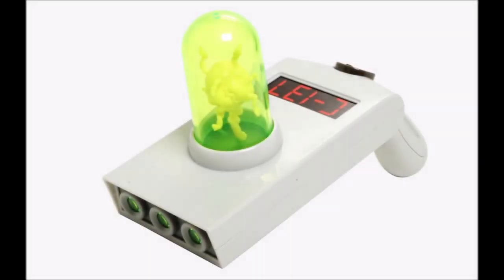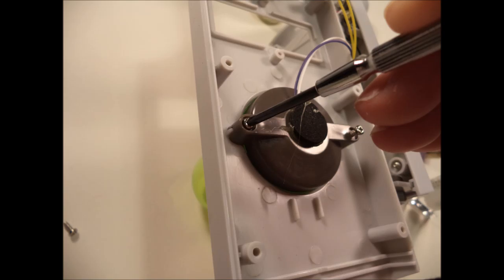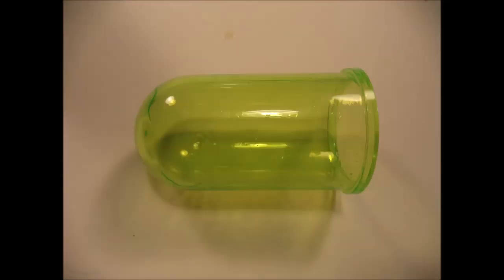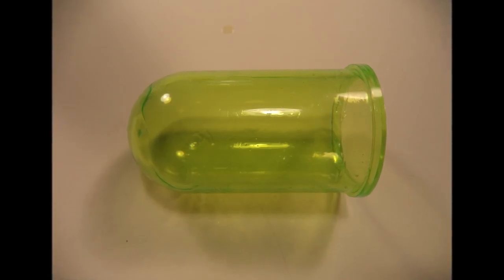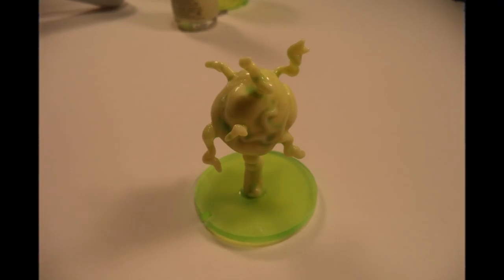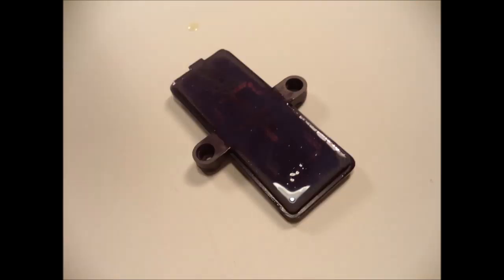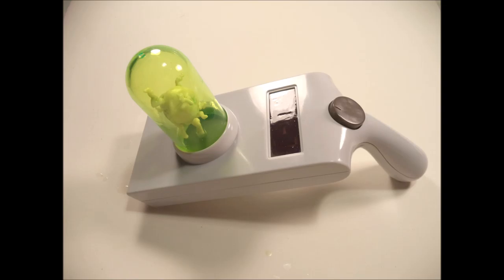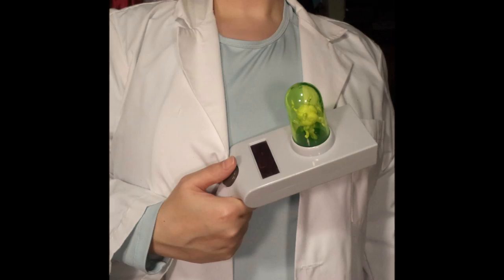Quick Customization: Portal Gun